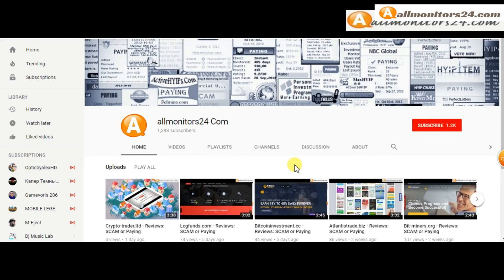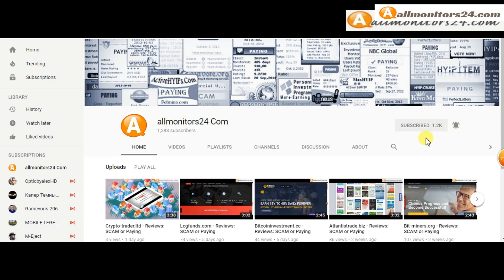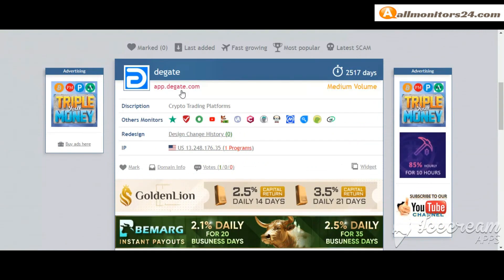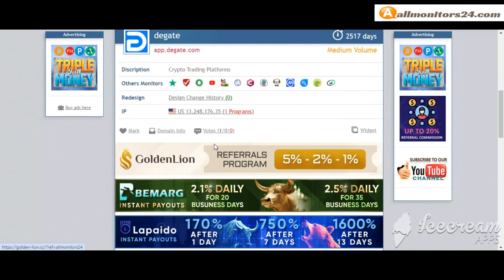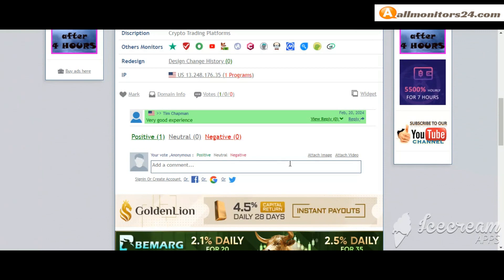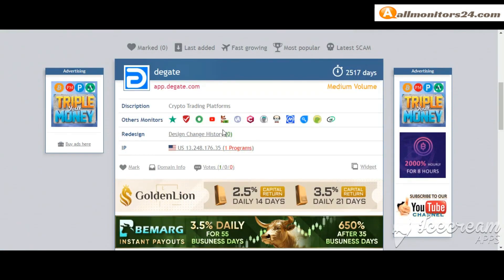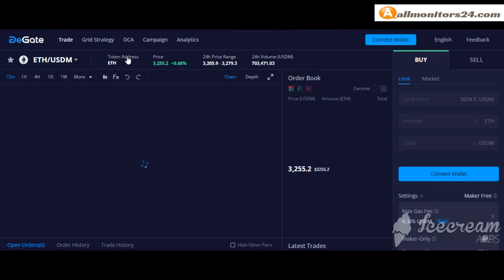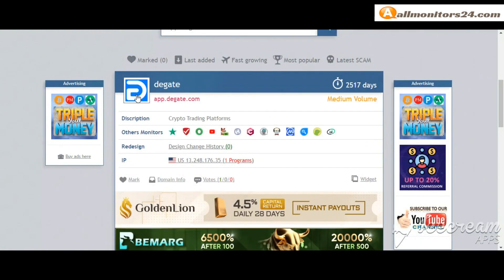app.degate.com,Reviews Scam Or Paying ?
Allmonitors24.com help you to find  check website is paying or a scam be safe  more info about,app.degate.com, visit this link